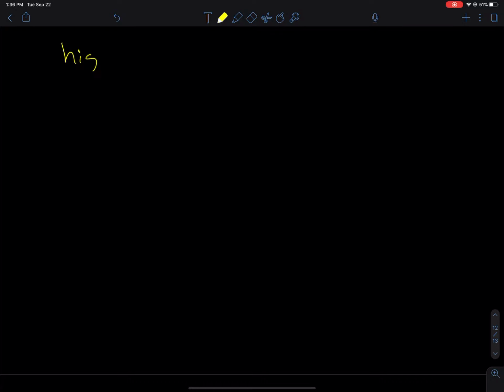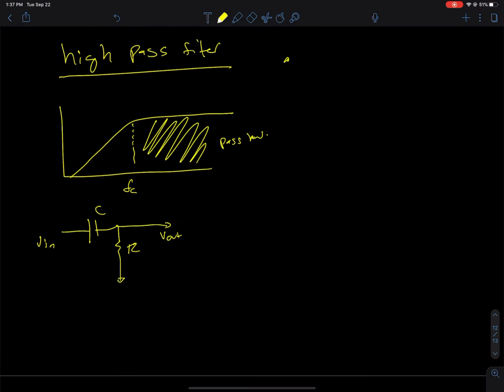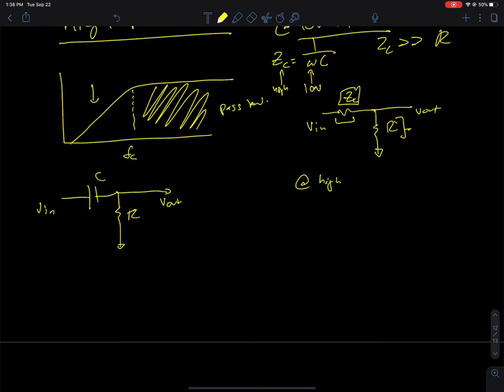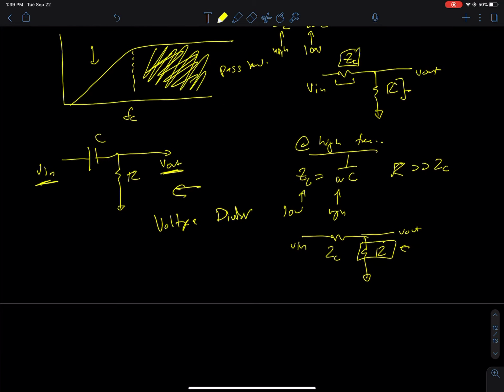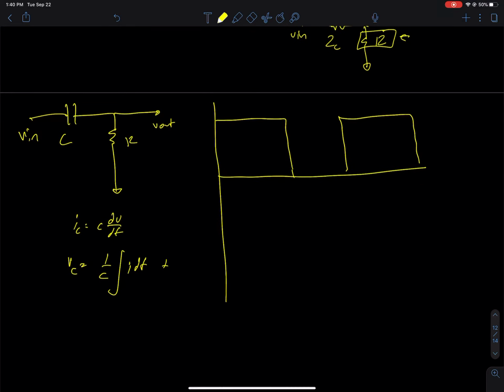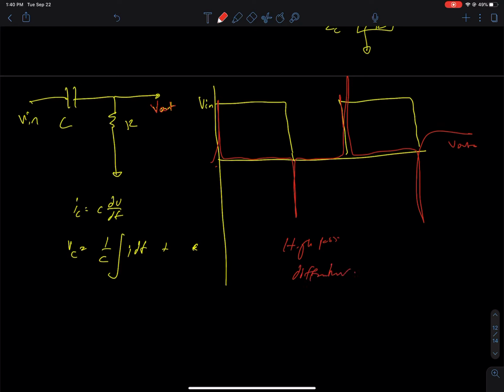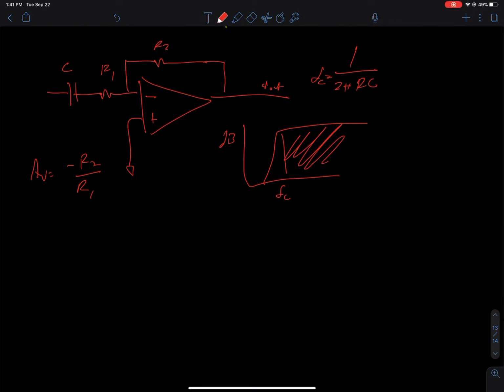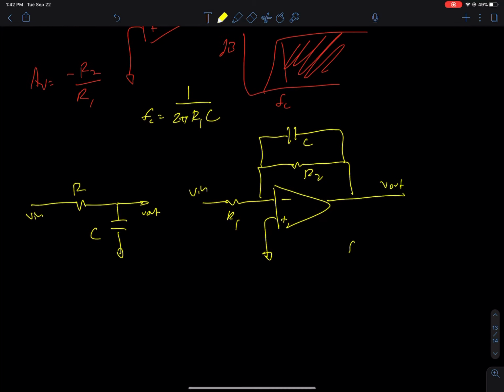High Pass Filters Explained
Derivation of the High Pass Filter